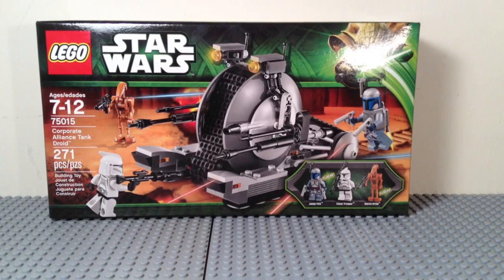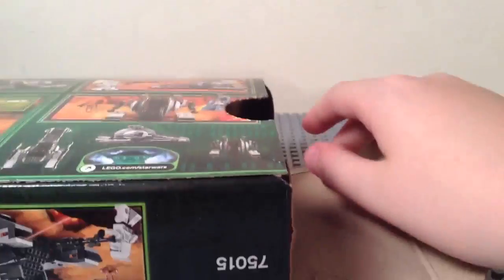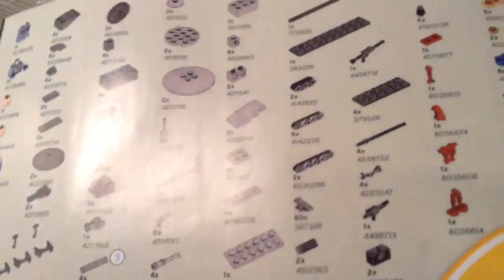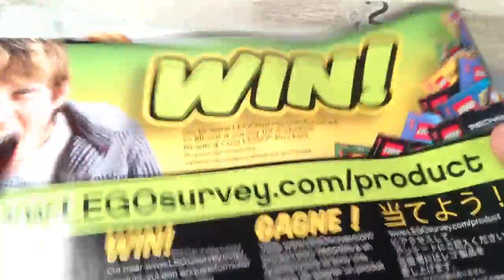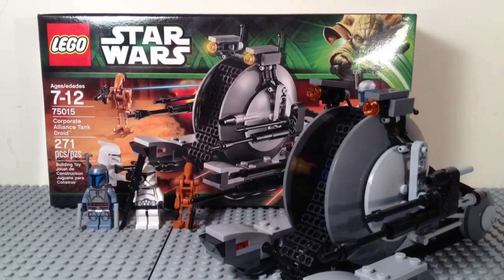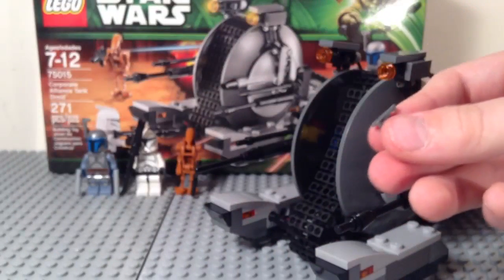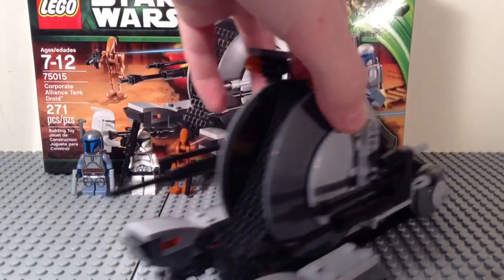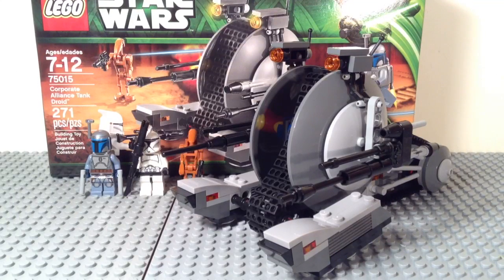Lego Star Wars 75015 Corporate Alliance Tank Droid Build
75015 Corporate Alliance Tank Droid
Ages 7-12
271 pcs
$19.99